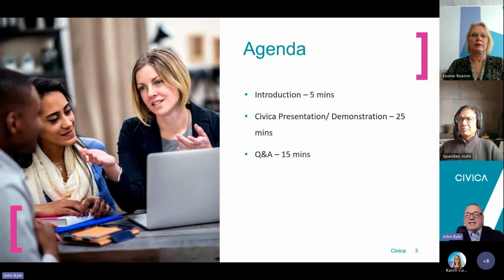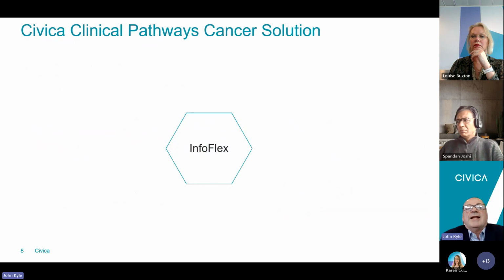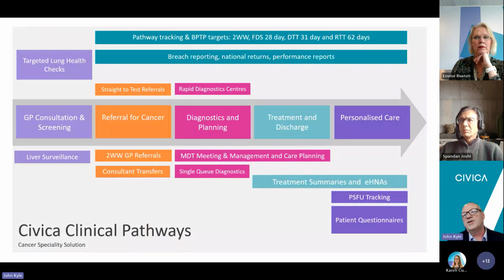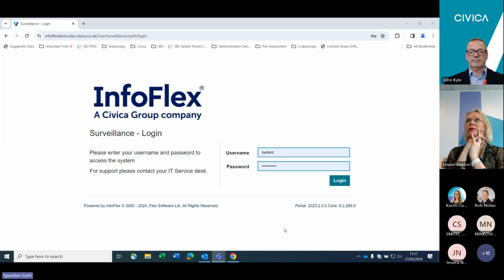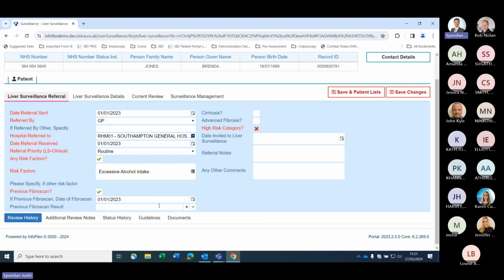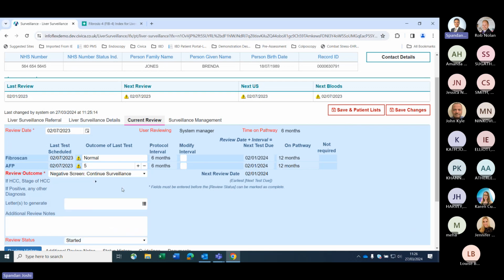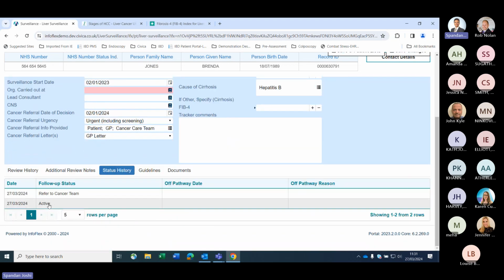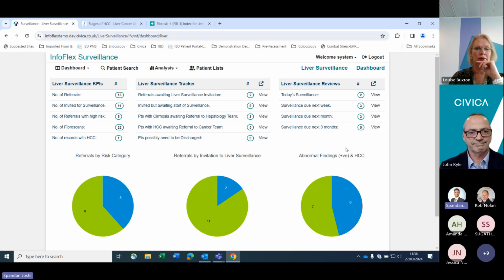Liver Health Checks on-demand webinar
Watch our latest webinar on surveillance of people at high risk of liver cancer. Helping your organisation to detect more liver cancers at an early stage. Our experts will take you through the solution and how we implement it.